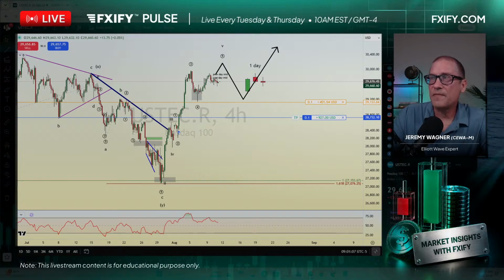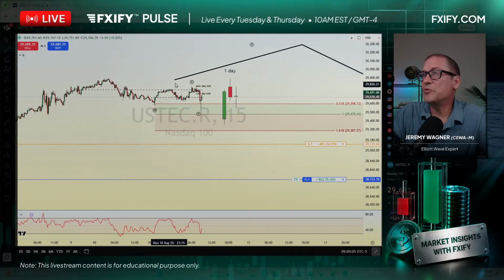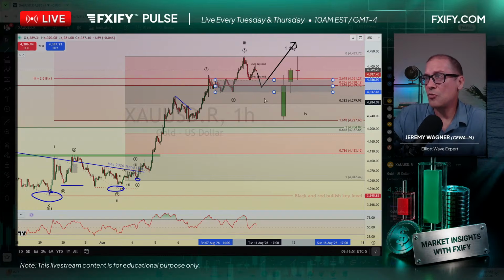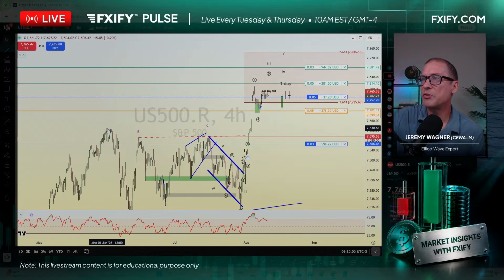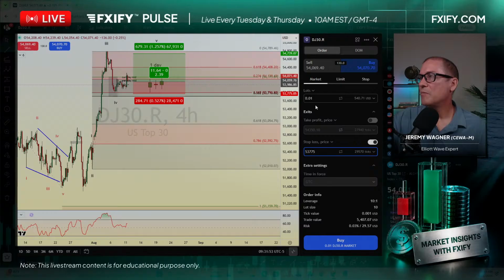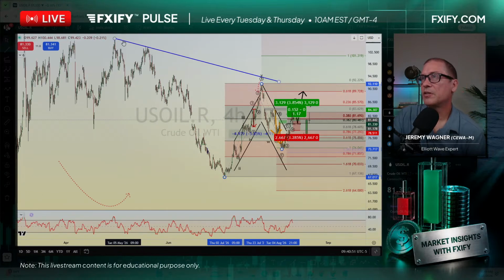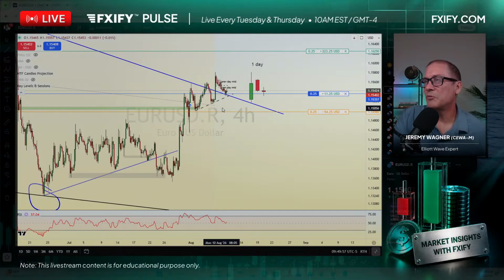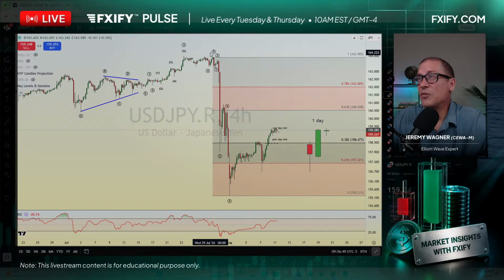Gold and Silver Prices Setup Next Rally: Nasdaq & SP500 Consolidate | FXIFY Pulse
Gold and Silver might carve a temporary dip before resuming its wave 3 rally. We are still anticipating new highs in Nasdaq & SP500, though they have slowed their ascent, in line with a 5th wave rally. Crude oil's Elliott wave pattern appears bullish to $90 and possibly $100.

See how we analyze and walk through a trading plan for DJIA and Crude Oil.

Additionally, we break down the Elliott Wave price pattern for USD/CAD.

Whether you're an active trader or simply preparing for the week ahead, you'll gain practical insights into market structure and trend direction.

Ep. 6
00:00 Waiting Room
10:42 Welcome & Show Introduction
12:29 Typical Chart Setup & Elliott Wave
14:11 Nasdaq Analysis
21:25 Gold Analysis
29:55 Silver Analysis
34:48 SP500 Analysis
37:35 DJIA Analysis
39:07 DJIA Trade Plan Walkthrough
43:56 Crude Oil Analysis
53:04 USDCAD Analysis

📅 Every Tuesday and Thursday, join Jeremy Wagner, CEWA-M live on youtube.com as he breaks down the markets on the move, price action and technical levels traders should be watching. The analysis will be completed through the lens of Elliott Wave Theory. You don't have to know or understand Elliott Wave to gain value from this show.